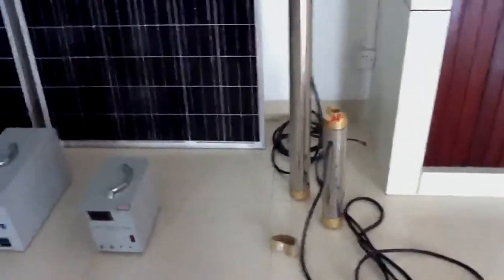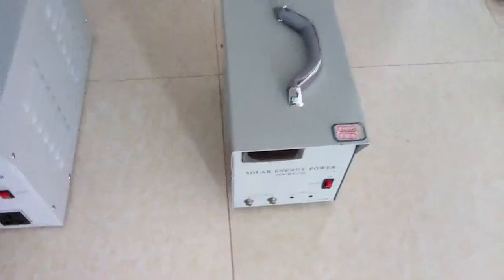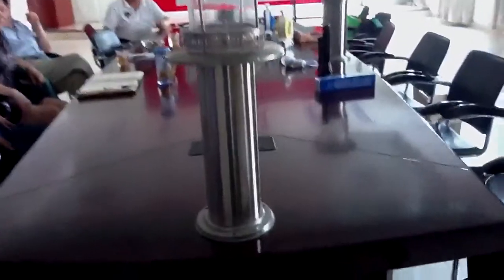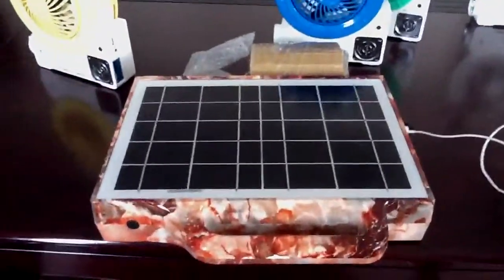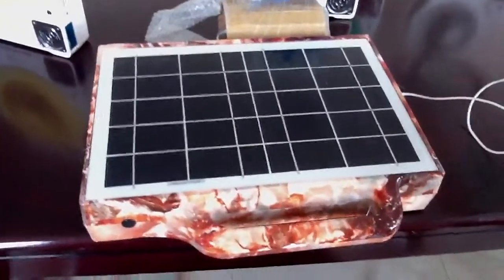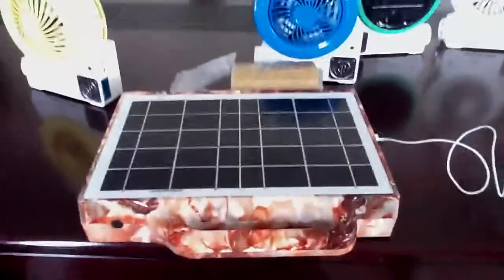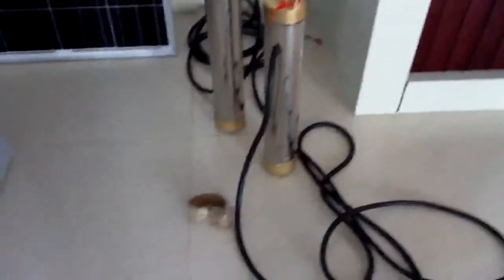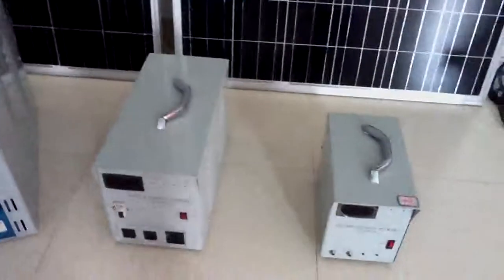Jiangmen solar technology factory visit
Want to source solar pumps and solar panels from china? Want to source solar tiles from china? Want to source building materials from china?